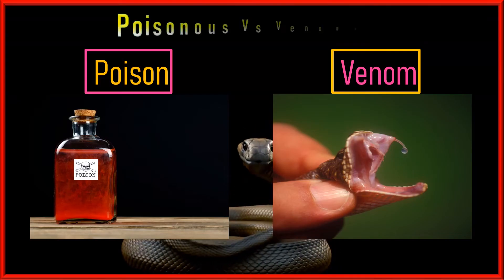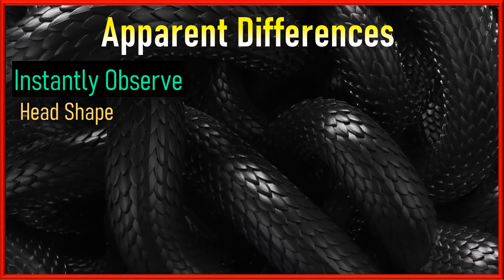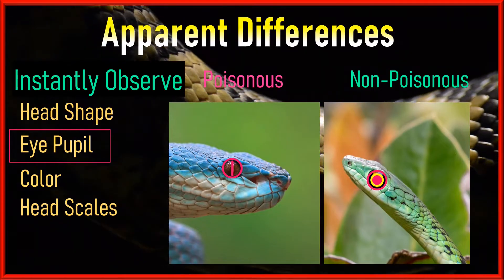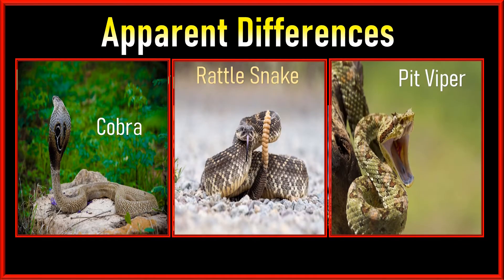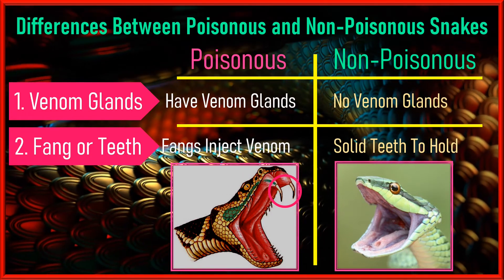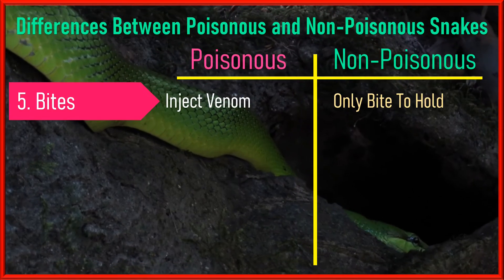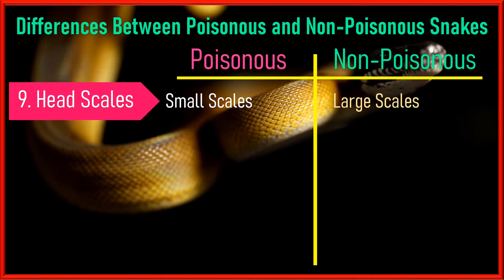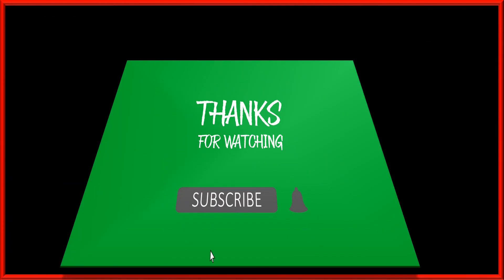Difference Between Poisonous and Non-Poisonous Snakes: Venom vs Poison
What is difference between poisonous and non-poisonous snakes?
We have divided the differences between poisonous and Non-poisonous snakes in two categories
Apparent differences for quick and instant differentiation if you encounter with a snake
And biological differences for deep understanding
More suitable term is venomous vs non venomous snakes
Here are 12 biological differences between poisonous and non poisonous snakes, The ultimate guide to differentiate them

1. Venom glands: poisonous snakes have venom glands as modified salivary glands but non-poisonous snakes don’t have venom glands. They have simple salivary glands.
2. Fang or Teeth: poisonous snakes have two needle like fangs in upper front side of jaw which are usually seen when snake open mouth and try to bit. Fangs are used to inject venom in the prey body while biting. Non-poisonous snakes don’t have fangs but simple teeth to grab or hold the prey to engulf.
3. Killing strategy: poisonous snakes use venom to kill the prey. Venom when injected in body, clot the blood and prey usually die of blockage in veins. Non-poisonous snakes hold the prey with teeth and jaws and then wrap their body around the prey to apply pressure to stop its breathing and kills it, then engulf it.
4. Venom chemistry: venom has toxic chemicals which clot the blood while non-poisonous saliva doesn’t have such toxins.
5. Bites: poisonous snakes bite to inject venom and then wait for the prey to be immovable while non-poisonous snakes strongly bite the prey and hold it then wrap and wait to be immovable to engulf.
6. Warning signs: as described earlier, poisonous snakes have bright coloration while non-poisonous have normal colors of the body.
7. Behaviour: poisonous snakes are aggressive in behavior and they try to attack. On the other hand, non-poisonous snakes are defensive and run away but if disturbed then they attack or bite.
8. Head Shape: as already described, poisonous snakes have triangular heads while non-poisonous snakes have more elongated or narrow heads.
9. Head scales: poisonous snakes have smaller scales on head while non-poisonous snakes have comparatively larger scales on head.
10. Dorsal scales: poisonous snakes have smaller scales on dorsal side or back of the vertebral column while non-poisonous snakes have comparatively larger scales on dorsal side.
11. Spinal Scale shape: poisonous snakes have hexagonal shaped scales while non-poisonous don’t have hexagonal but varied scales.
12. Tail: Tails of poisonous snakes taper quickly or abruptly reaching end while non-poisonous snakes have long or gradually tapering tails.
That’s all about poisonous and non-poisonous snakes. Hope you found it useful.
Difference Between Poisonous Snakes And Non Poisonous Snakes?
distinguish between poisonous and non poisonous snake with example
poisonous and nonpoisonous snakes difference